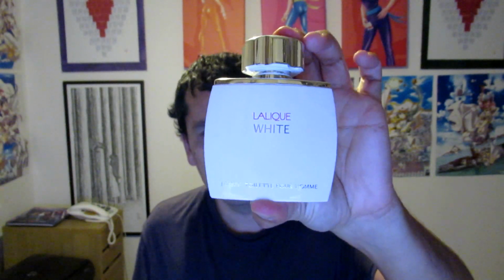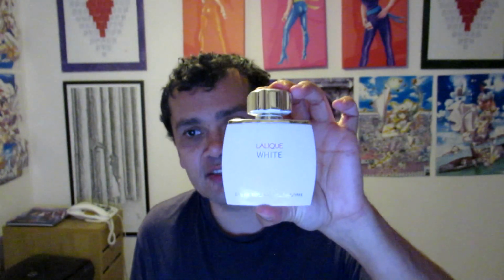Lalique White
I've been seduced and captivated by Lalique's fragrances so I thought I'd do one of these unboxing videos for the small bottle of Lalique White I bought.

Very different from the Illusion Captive 1898 that I've already got but, it's a fresher scent and a lot more portable so much more practical and better suited for everyday use. I'm only using Illusion Captive 1898 for very special occasions, I wear Lalique White when I'm out and about shopping or even gardening!

I'm completely new to the world of fragrances so I'm constantly learning and I believe that, as the weather warms up, the fragrances will evolve and react differently so we'll see how it goes.